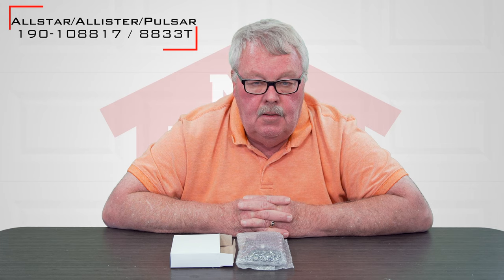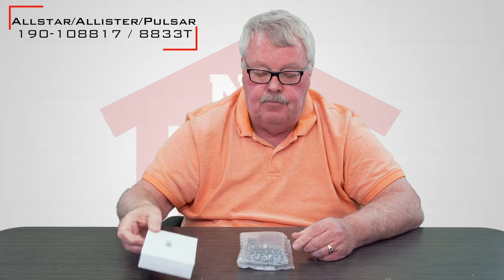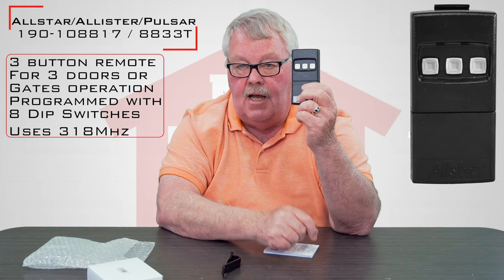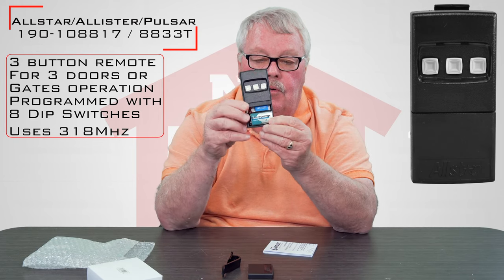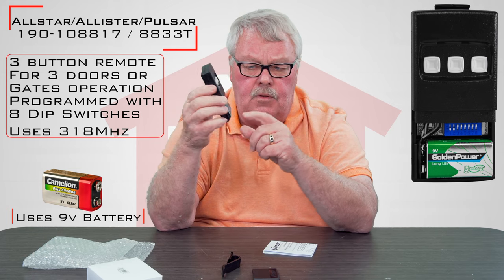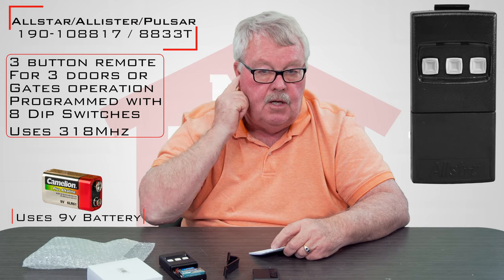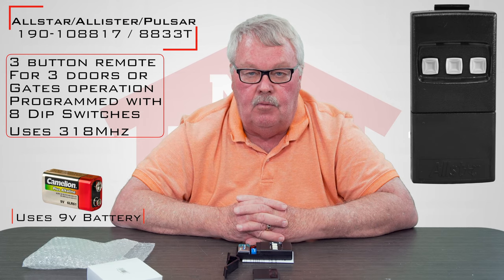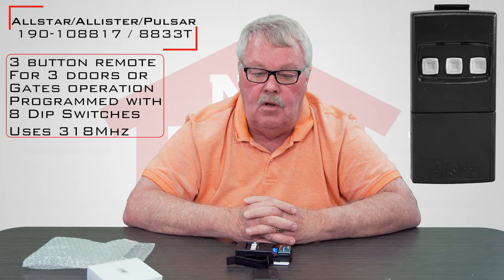Allstar/Allister/Pulsar 190-108817 8833T 3-button Gate or Garage Opener Remote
For portable access to each of your garage doors or gates, use the Pulsar/Allstar/Allister 8833T-318 three-door remote from North Shore Commercial Door. Made with a simple three-button design, this portable Allister transmitter #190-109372 is easy to setup and use.

Use this unit to replace your Pulsar or Allister brand gate or garage door openers. For more information about product specifications, installation or other instructions, please use the "Questions" app below to talk to our staff and other customers.

Features:
318 MHz frequency
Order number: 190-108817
3 positions dip switches (trinary device)
For use with up to 3 doors or gates
Compatible with remote transmitter models 9931T-318, 8832T-318 (ADX or PDX)
Compatible with receiver model 931R-318

NorthShoreCommercialDoor.com Production